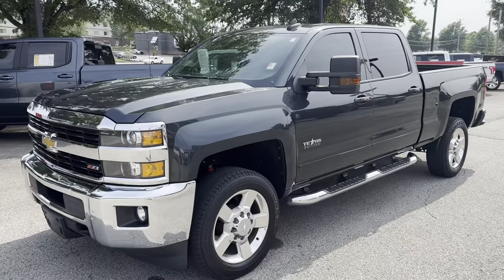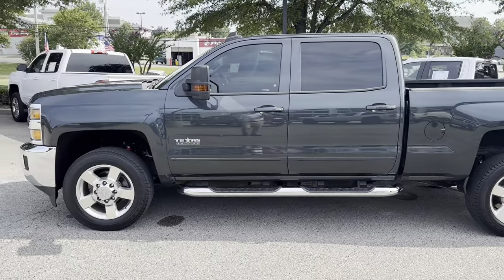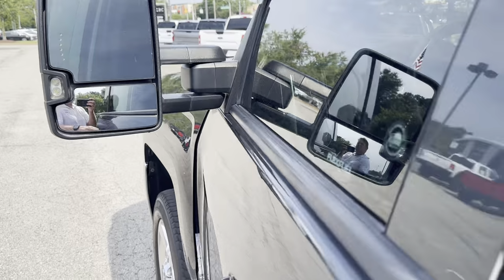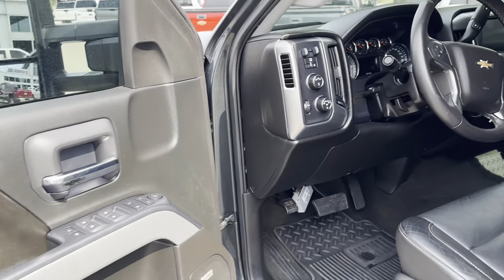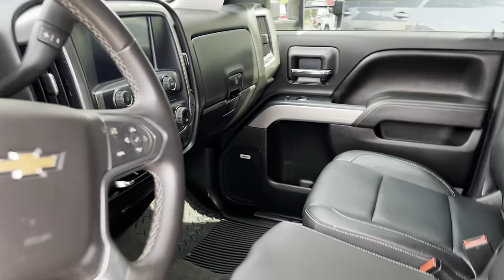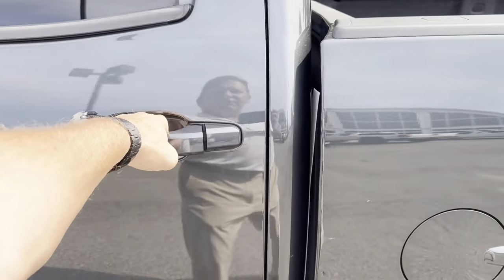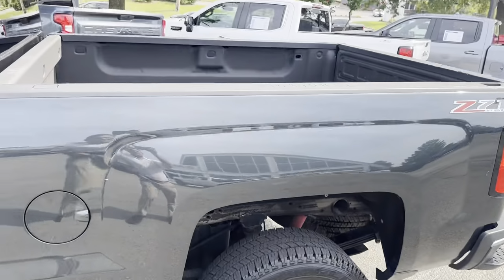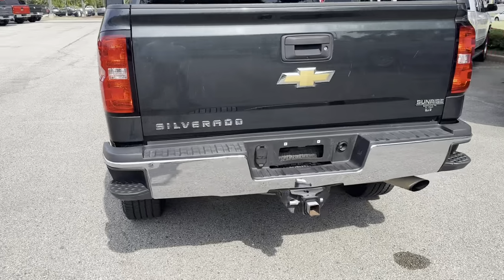2017 CHEVROLET SILVERADO 2500 LT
H1831R